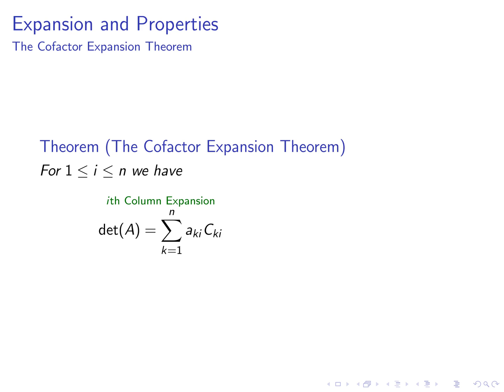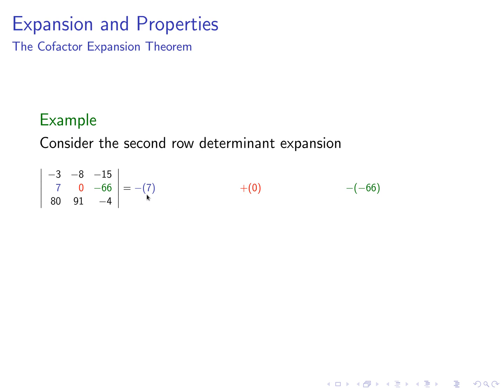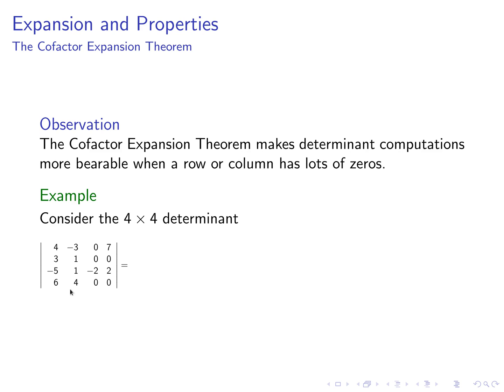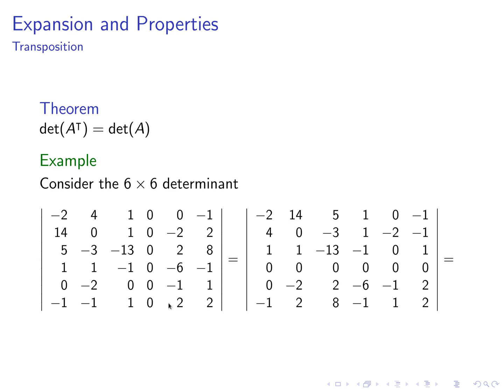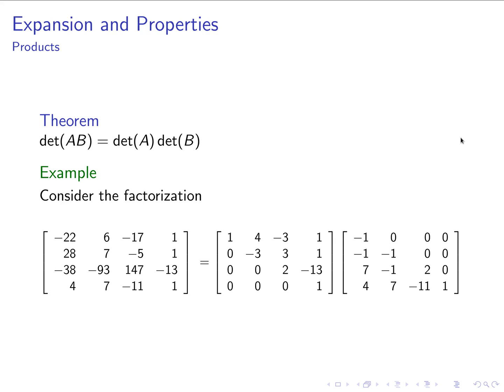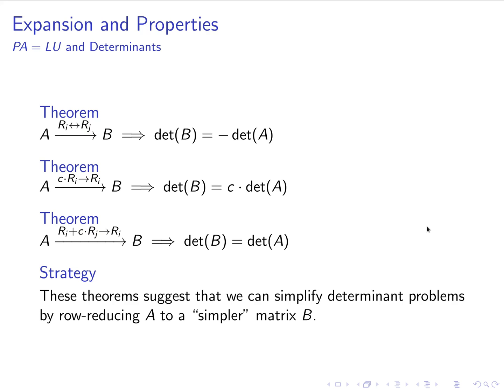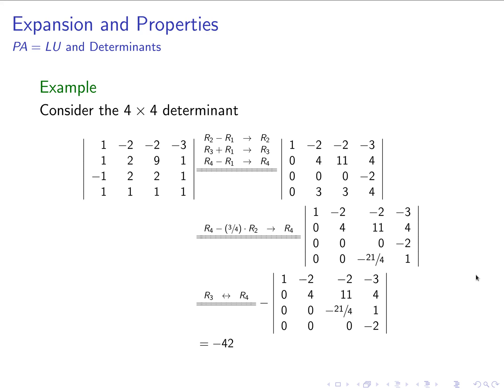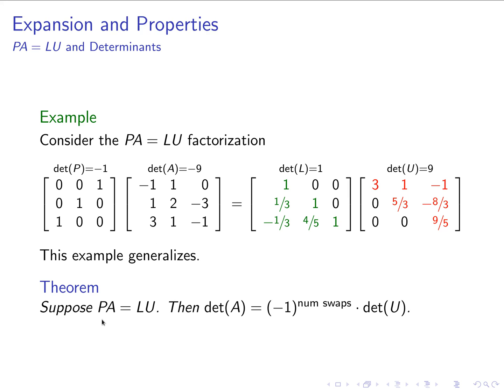Determinants: Part 2/3 "Expansion and Properties"